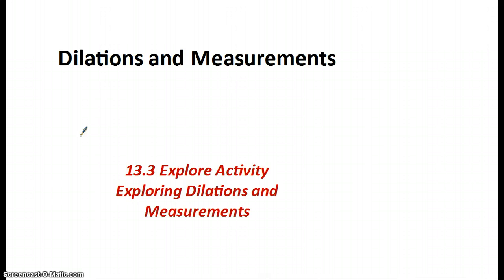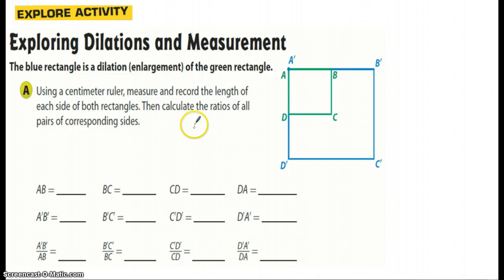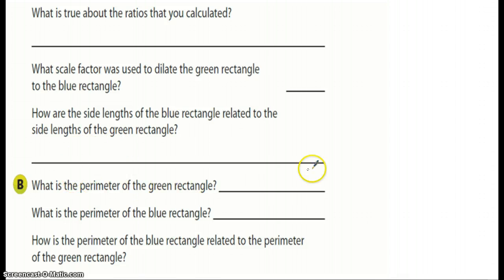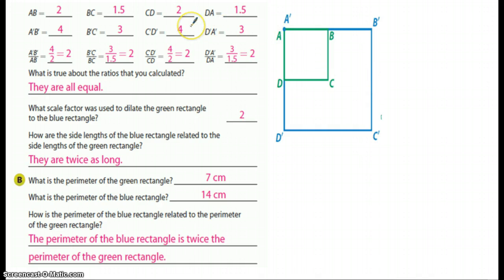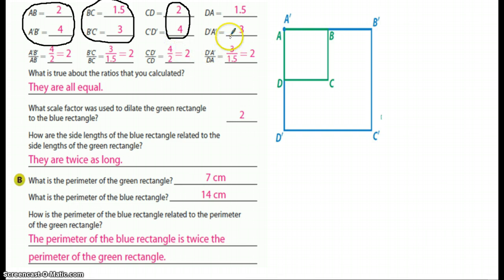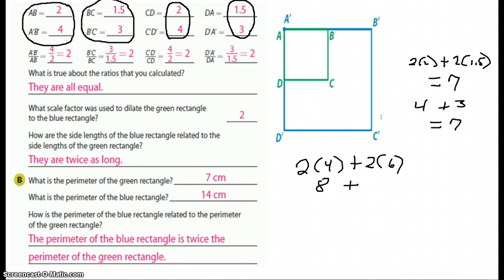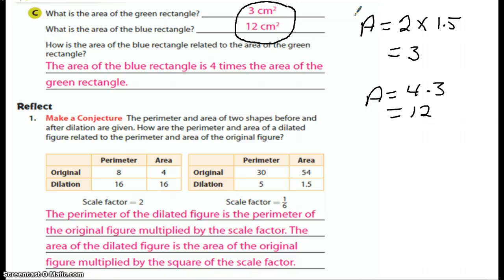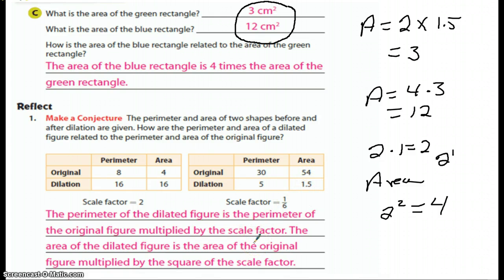Exploring Dilations and Measurements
Unit 5
Lesson 13.3
Explore Activity